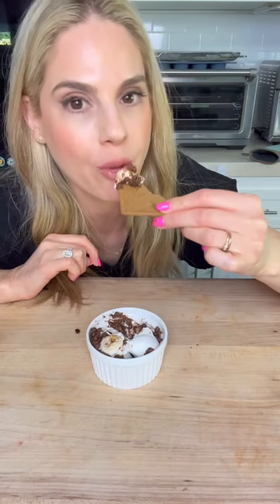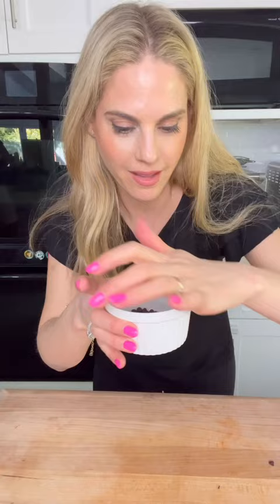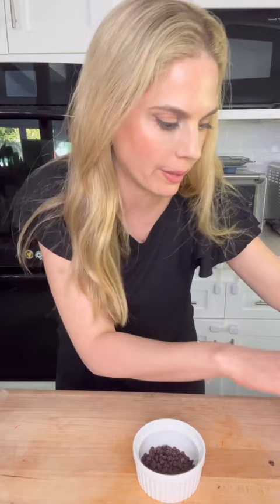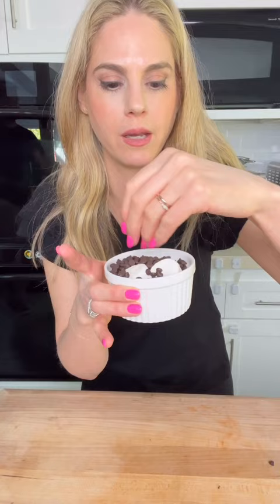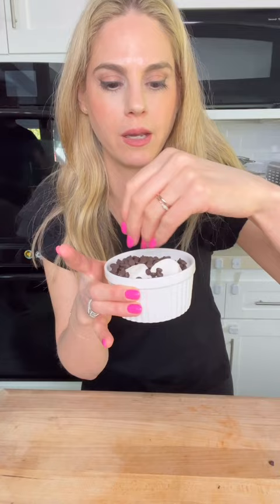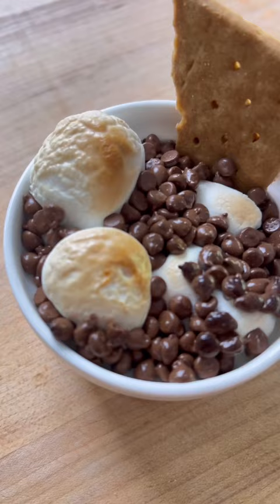Healthier Air Fryer S'mores Dip is the Dessert you need right now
S'mores dip anyone? This was pretty delicious, so easy to make and I made my gluten free because I used GF graham crackers.

Line a small oven safe bowl with chocolate chips
add marshmallows (about 4 large ones)
top with more chocolate (about 1/4-1/2 cup)

Air fry at 380 for about 4 minutes or until the marshmallows are brown and the chocolate melts. Dip your fav graham crackers in and enjoy!!